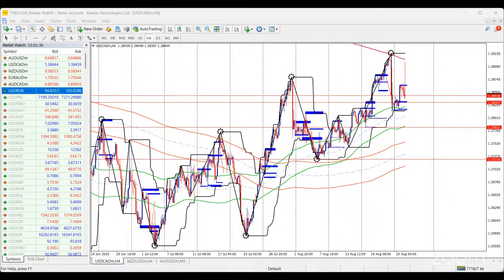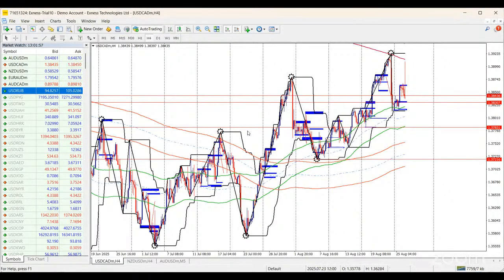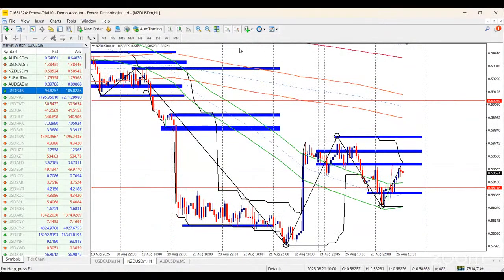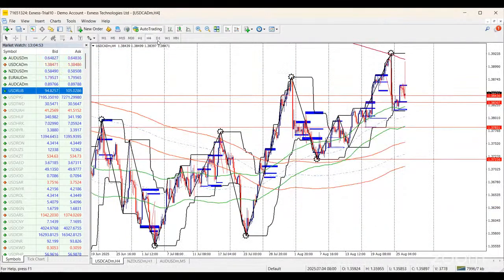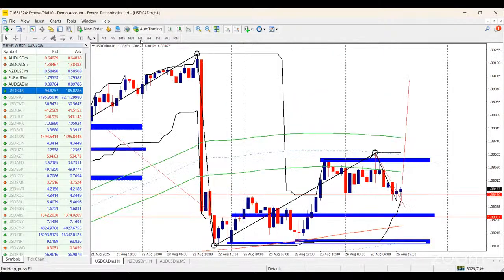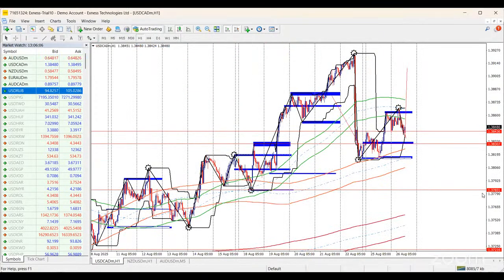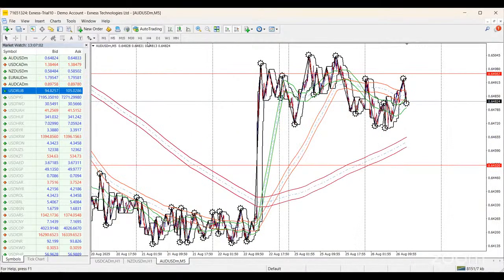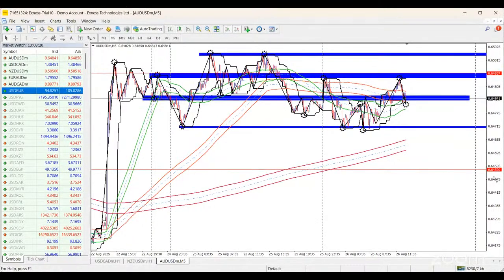Commodity FX Recap: AUD/USD, NZD/USD, CAD | Market Colour LIVE 26 August